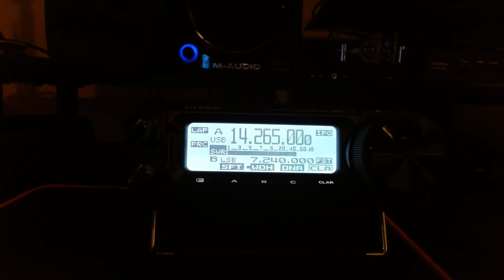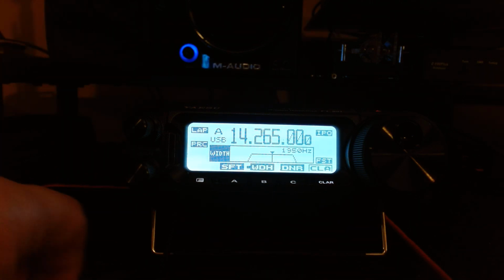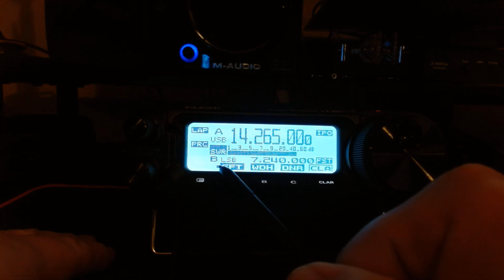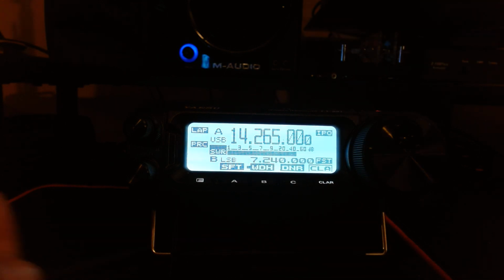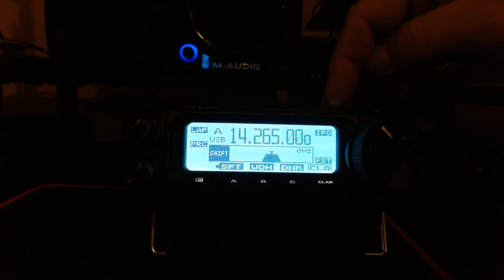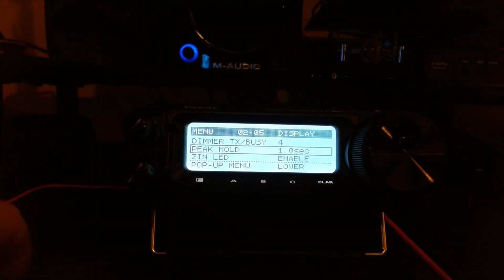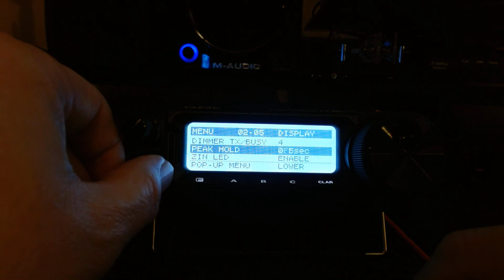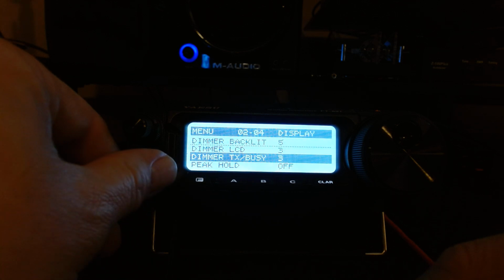FT 891 Settings - Individual Menu Defaults